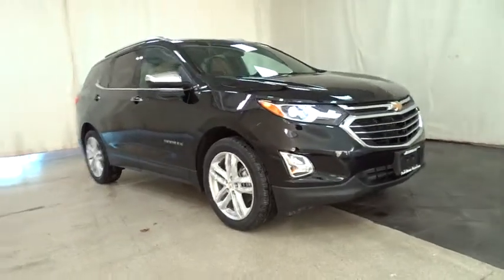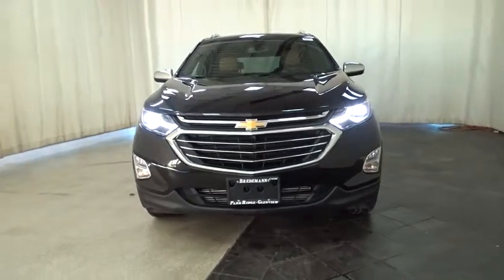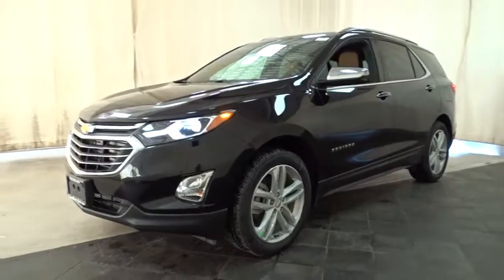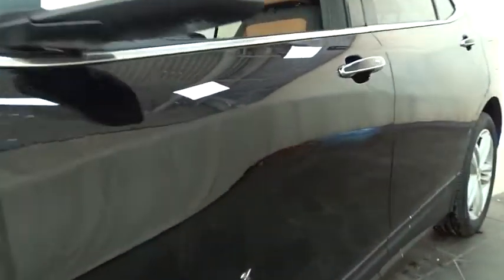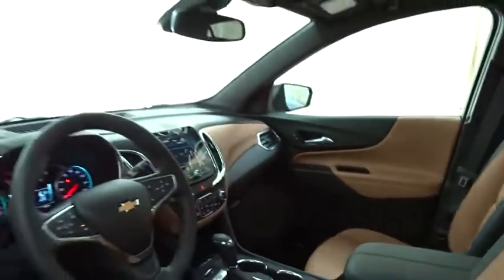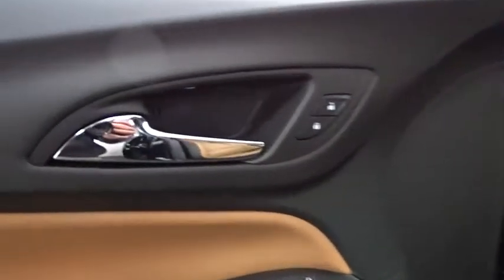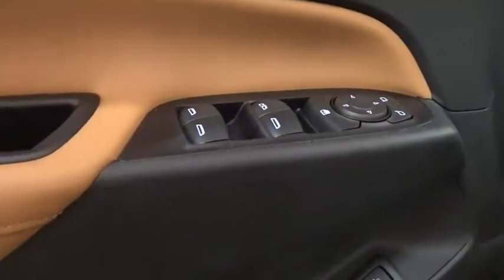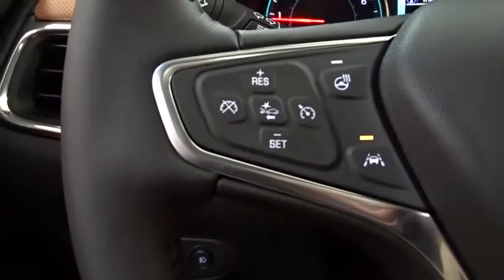2018 Chevrolet Equinox Des Plains, Niles, Glenview, Chicago, Elk Grove, IL B25272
2018 Chevrolet Equinox
2018 Chevrolet Equinox FWD 4dr Premier w/2LZ - Stock#: B25272 - VIN#: 2GNAXNEX4J6265202

Bredemann Chevrolet
1401 Dempster St